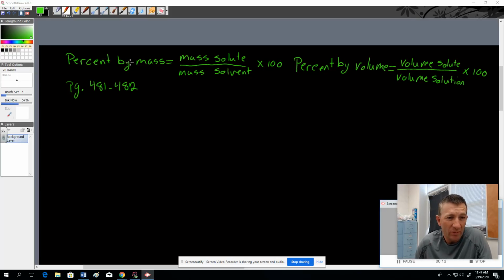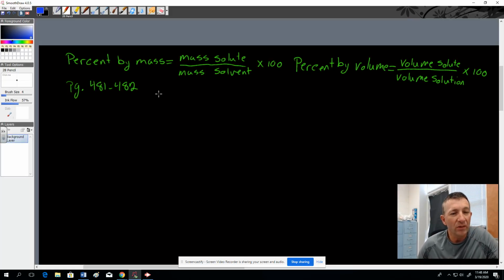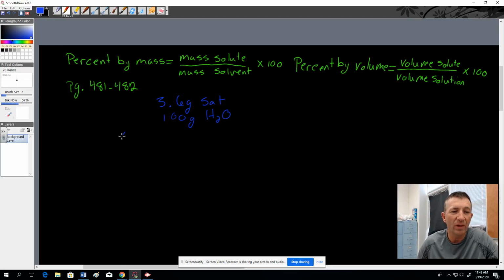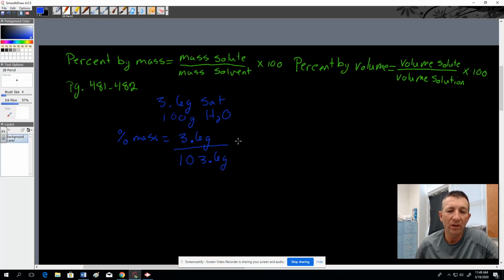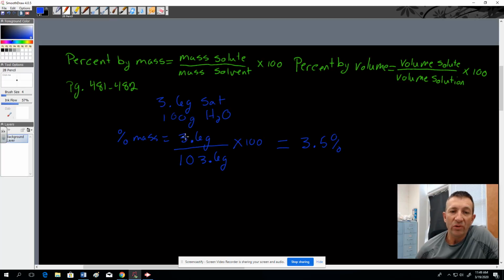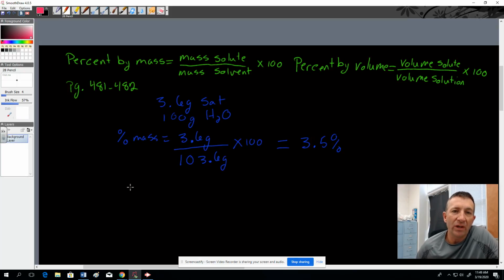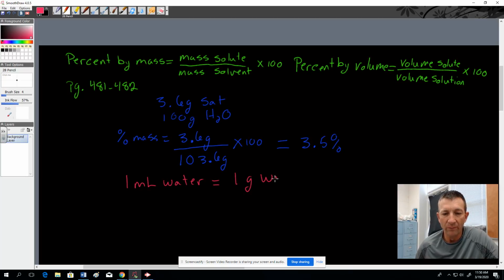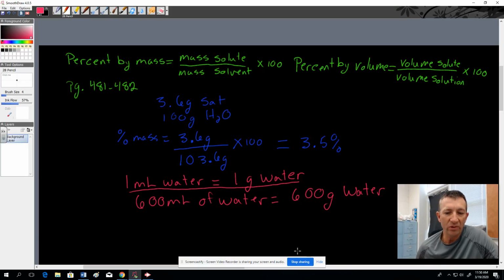Percent by mass and volume